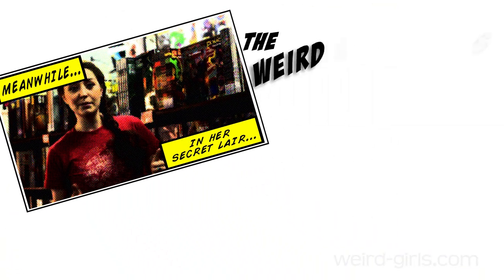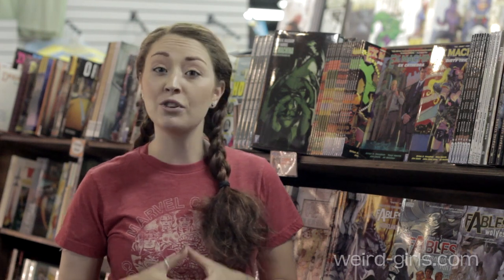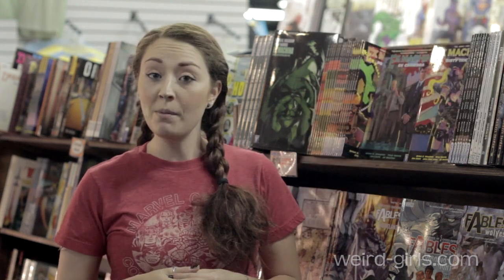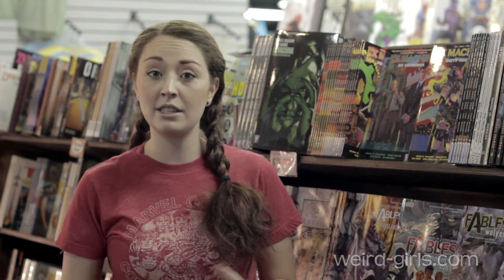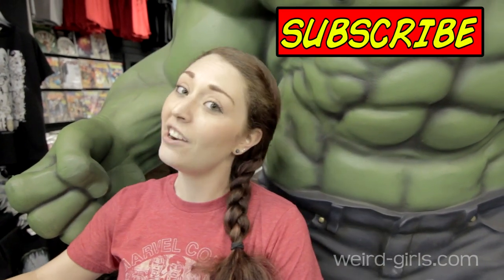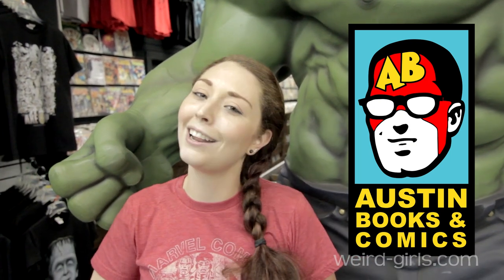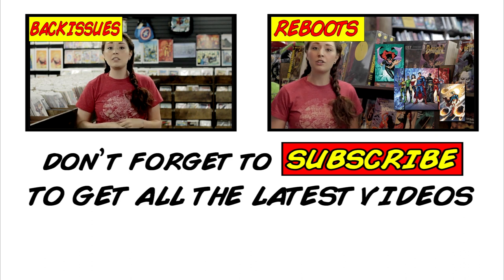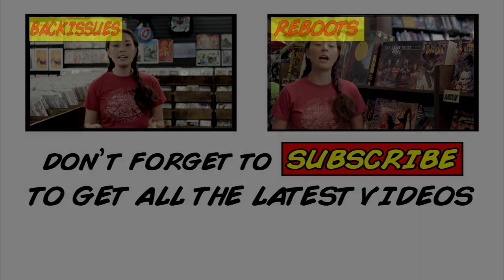Trade Paperbacks for Comic Book Newbies with Danni Danger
Trade paperbacks are a great way for noobs in the world of comic books to introduce themselves to great stories. Danni Danger continues her brief intro of comic books for people brand new to reading comics.

Special thanks as always to Austin Books and Comics for hosting us and being awesome.
Make sure you follow @ComicBookBrando on Twitter for uber knowledge about comic books.

So links from this episode...